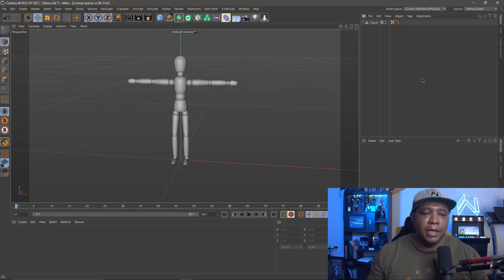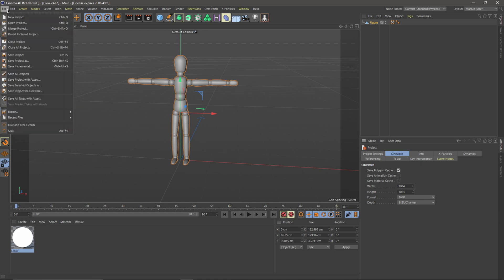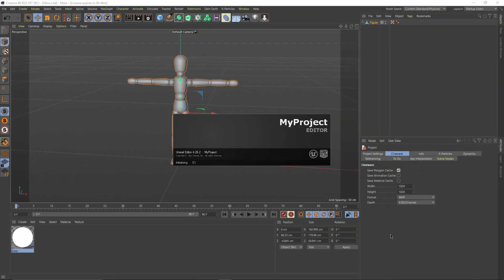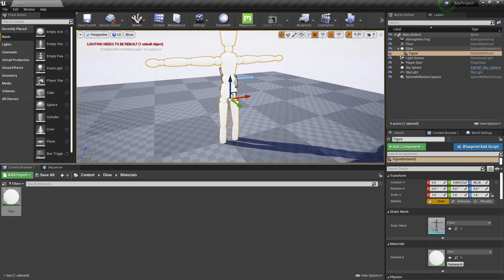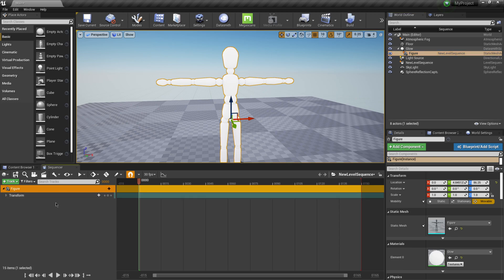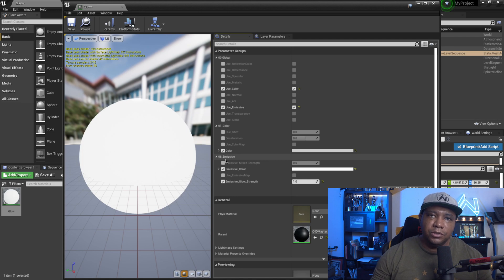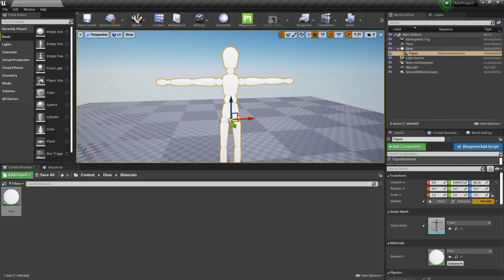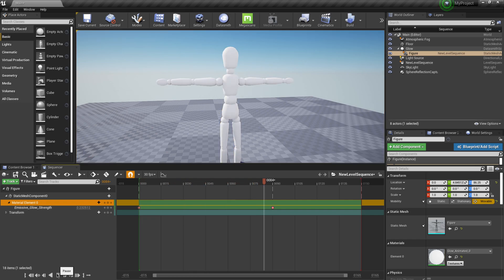Keyframing Materials in Unreal Engine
In this tutorial, I'll show you how you can keyframe your materials in Unreal Engine. For this particular example, I use Cinema 4D to build my material instance.

0:00 What up what up
0:36 Tutorial Start
1:50 Setting up in Unreal Engine
5:17 Setting up Timeline with Material
6:12 Like & Subscribe :-)